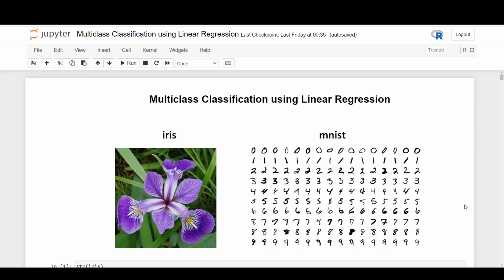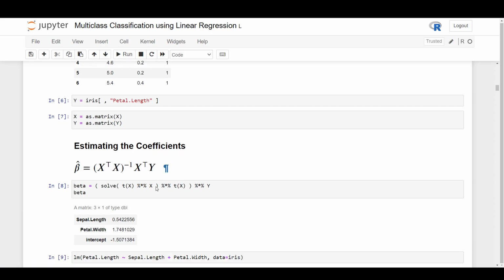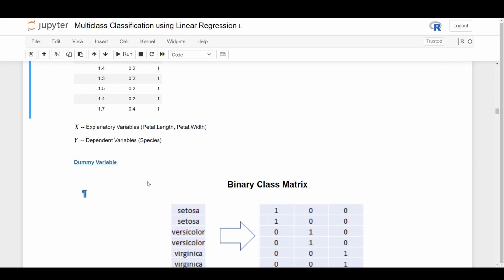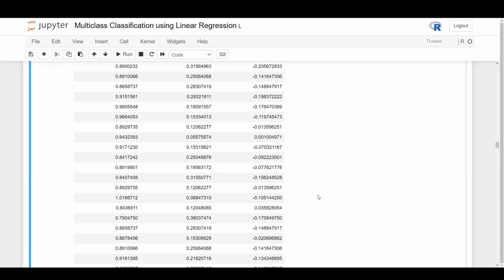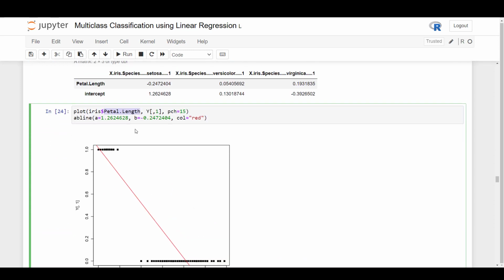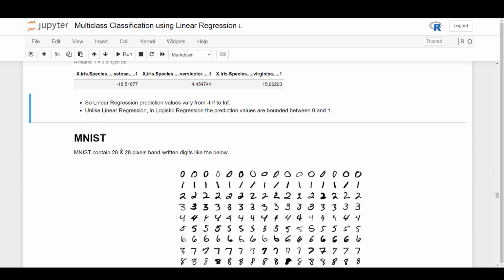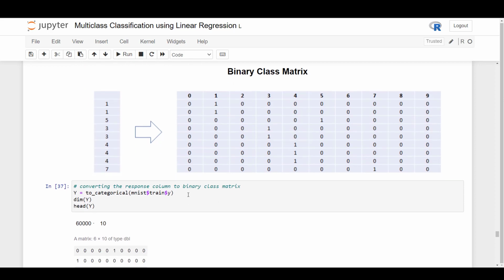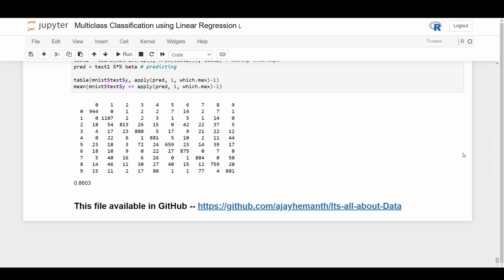Multiclass Classification using Linear Regression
This technique is discussed assuming that viewers already know what a simple linear regression is.

You can access the notebook from the below GitHub repo